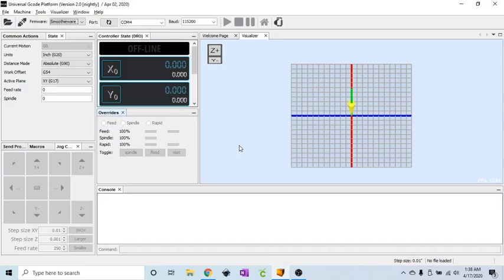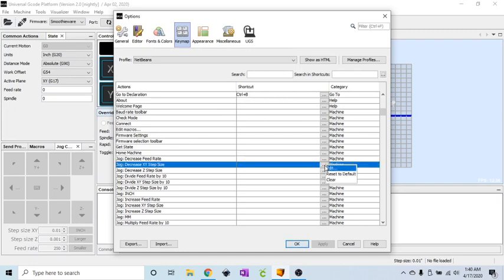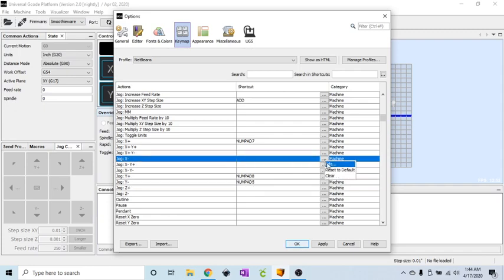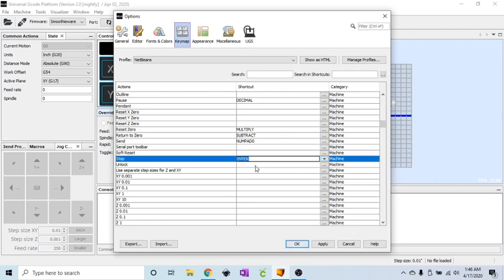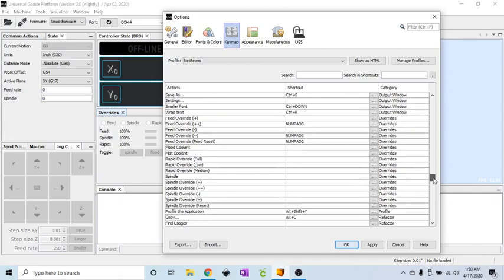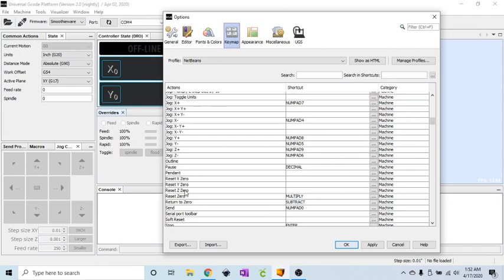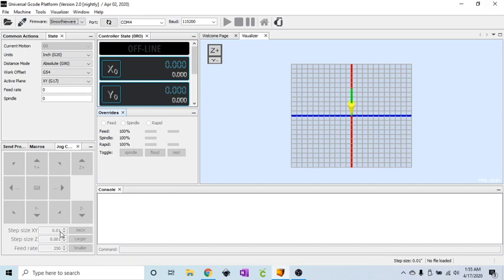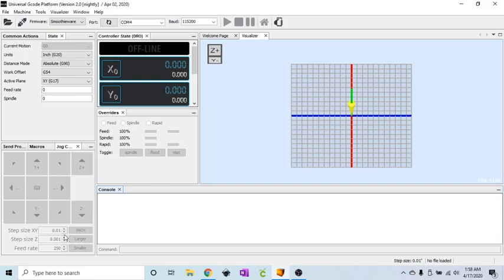HOW TO: Keypad Pendant in UGS, Part 2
In this video I show you exactly what I'm doing in Universal G-Code Sender when setting up my keypad pendant. I realized in the last video it was difficult to see my screen and what I was doing, so I hope this clears up any questions.